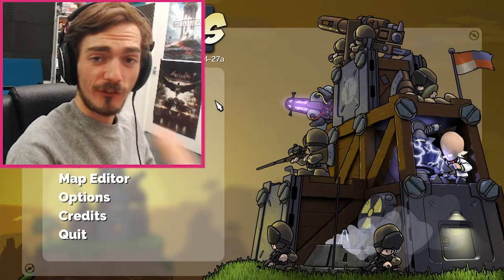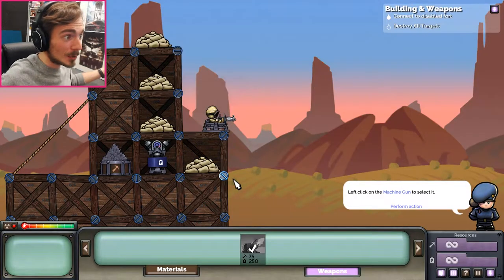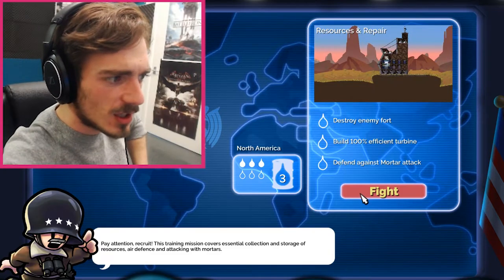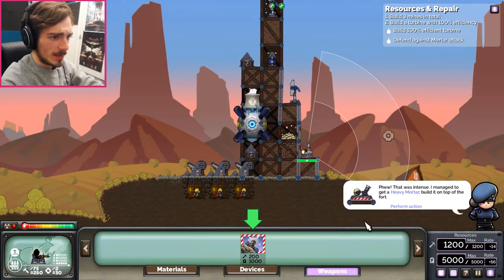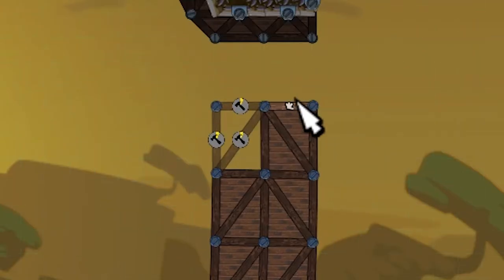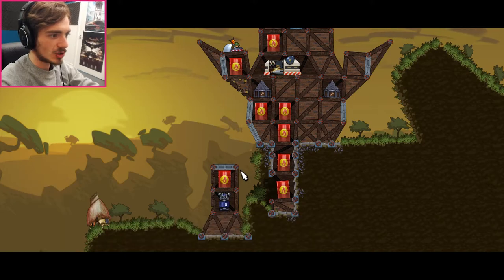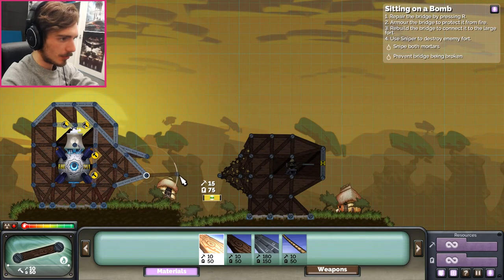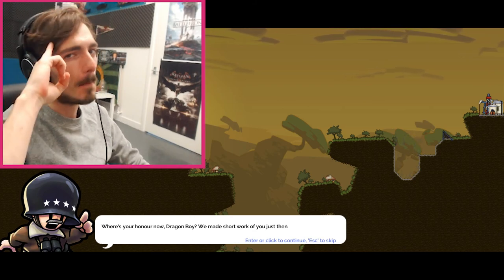Forts #1 | DEFENDING DERRICK! (Forts Gameplay/Let's Play Forts)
This is Forts! Forts is a mixture of Worms and Polybridge! In Forts you must build up your Forts and then shell the shit out of the enemy Forts and then you've won!! Simple right? Wrong... Want to see more Forts, including a faceoff with Spammals?!

Did you enjoy our Forts gameplay?

Edited by:
Ed Templer